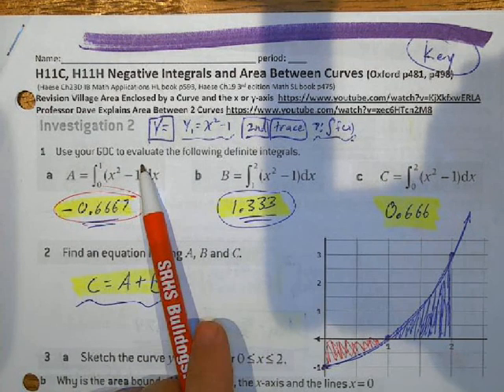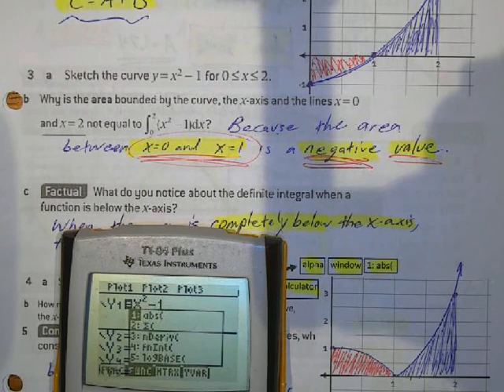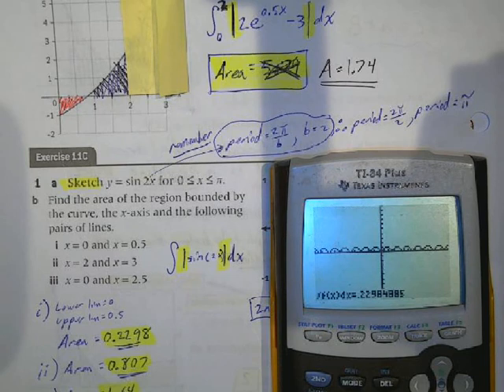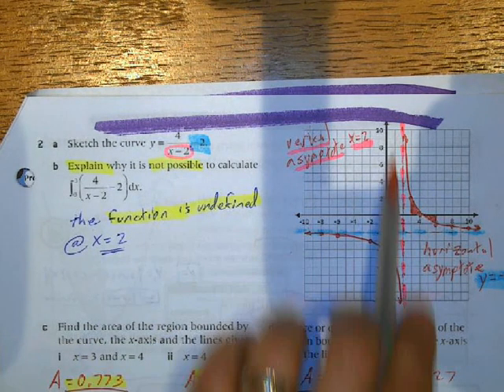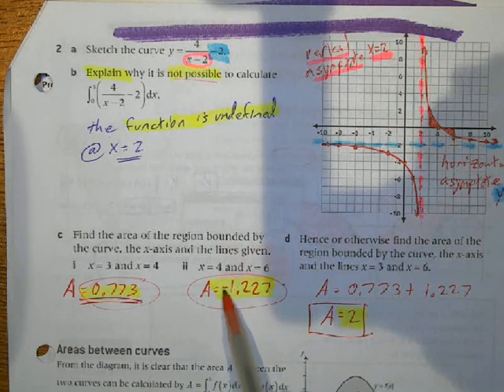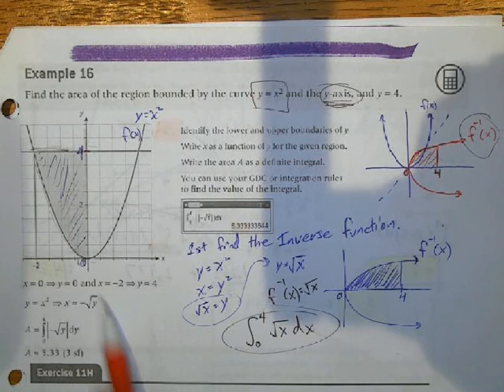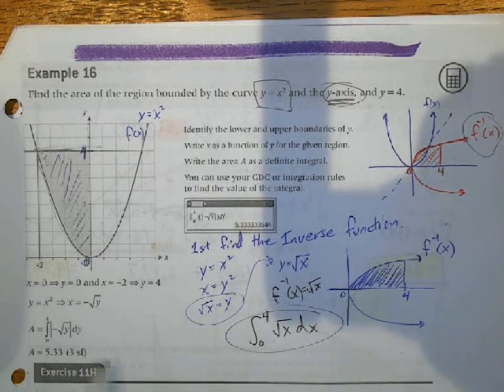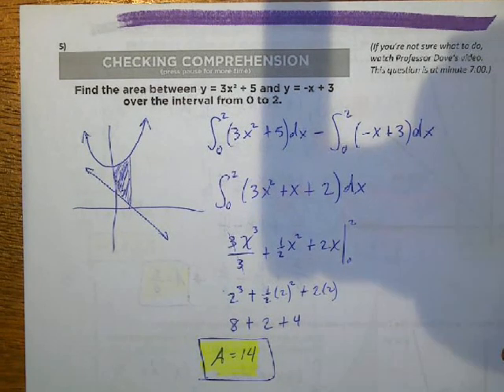H11C, H11H Negative Integrals and Area Between Curves